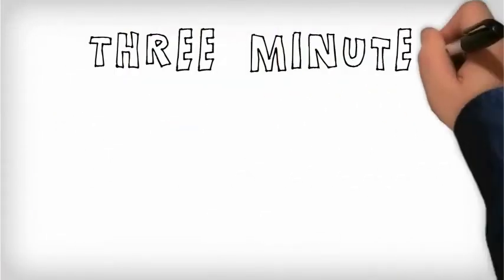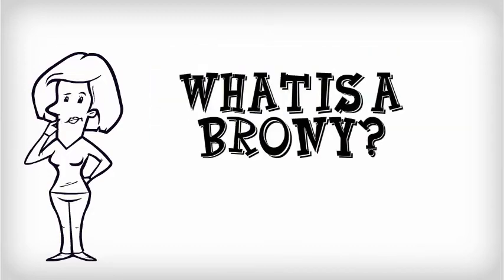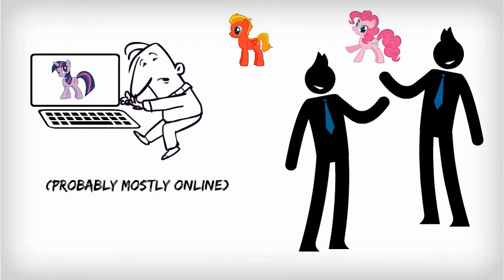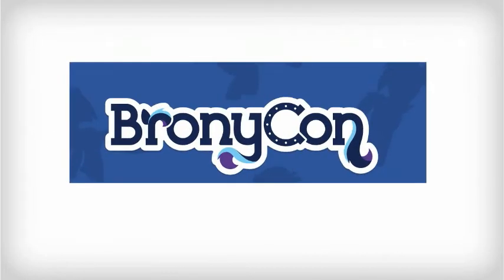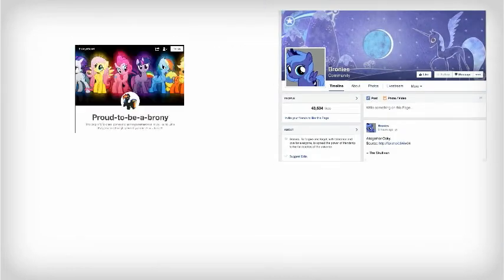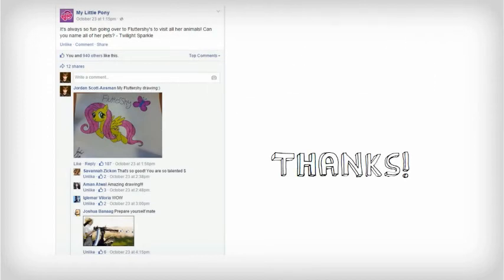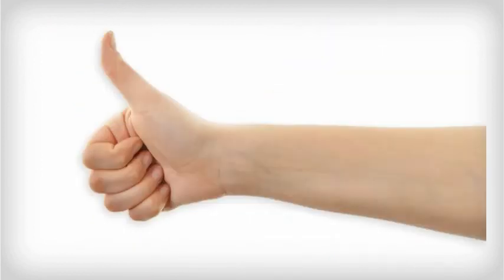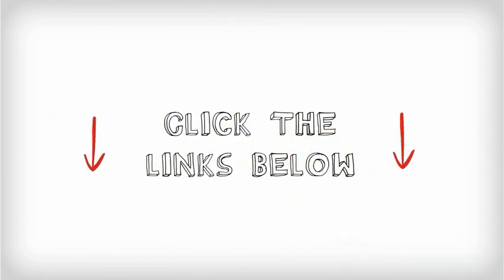What is Up With Bronies?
This (less than three minute) summary deals with an the all-important cultural questions:   WHAT IS THE DEAL WITH BRONIES?   WHAT IS UP WITH BRONIES?   WHAT ARE BRONIES?  And so on.

Here are some links, in case My Little Pony appeals to you and you'd like to get in on this cultural phenomenon

what is the deal with bronies
what is going on with bronies
what are bronies
bronies
meaning of brony

Narrator:  Stephan Cox